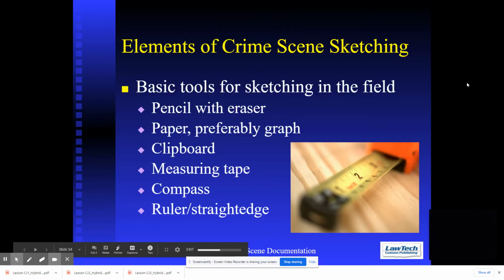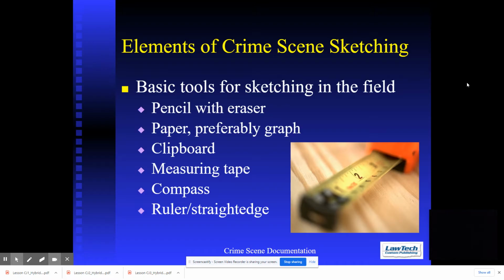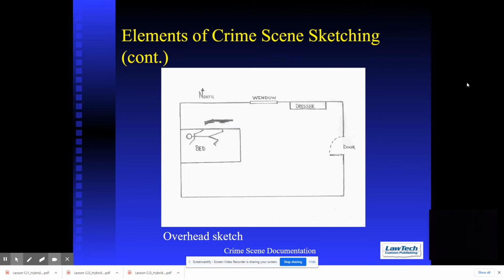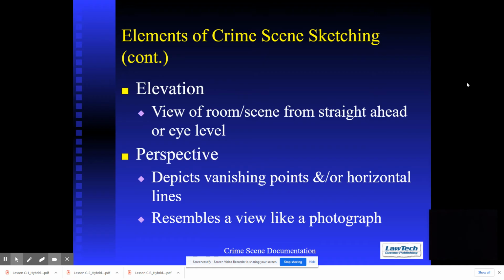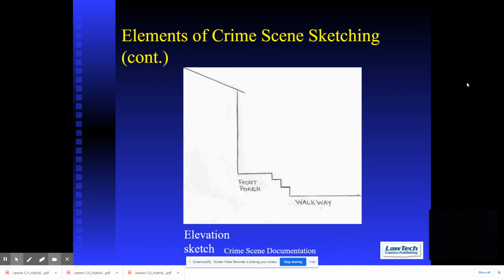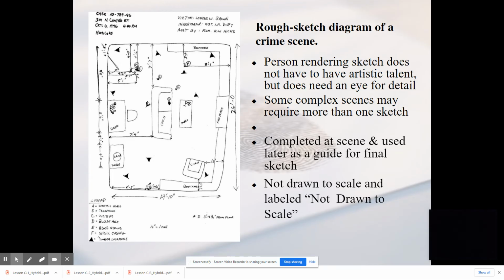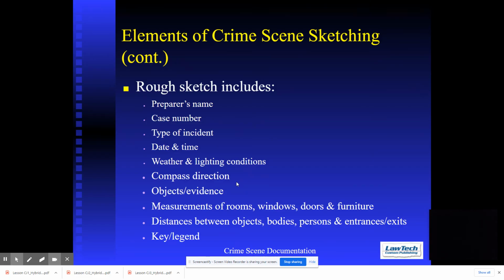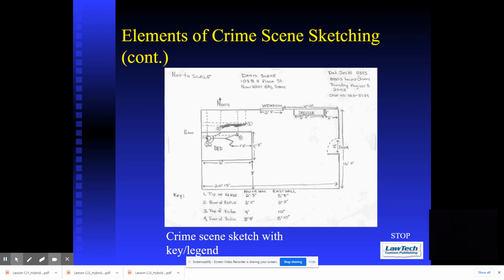Diagramming the Scene - Part 2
Types of Sketches